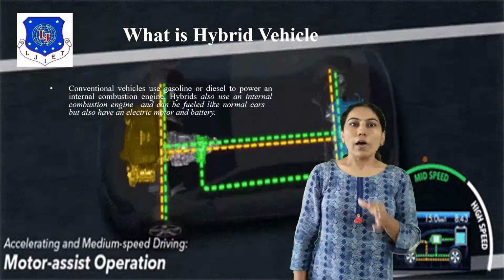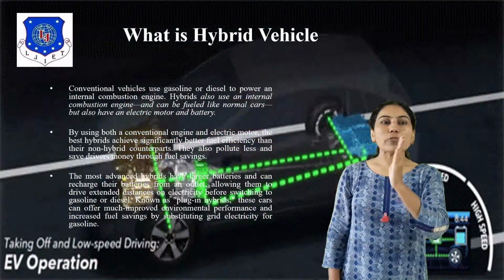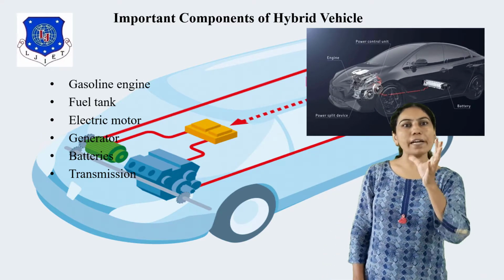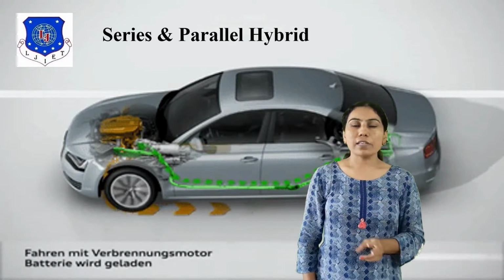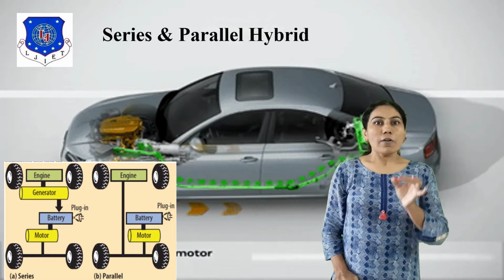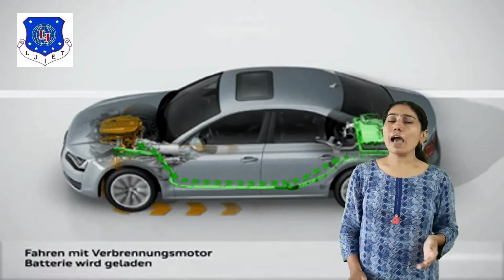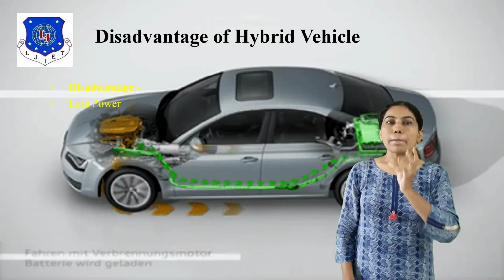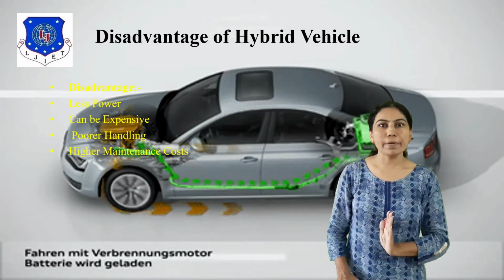L 15 Components and Types of Hybrid Vehicle | Alternative Fuel and Power System | Automobile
Hybrid Vehicle
Component Of Hybrid Vehicle
Series & Parallel Hybride
Advantage & Disadvantage

Next Lec Link: L 16 Theory for Layout of Electric Vehicle | Alternative Fuel and Power System | Automobile